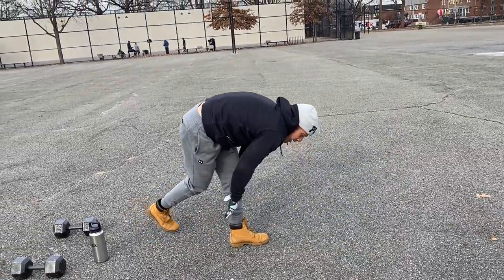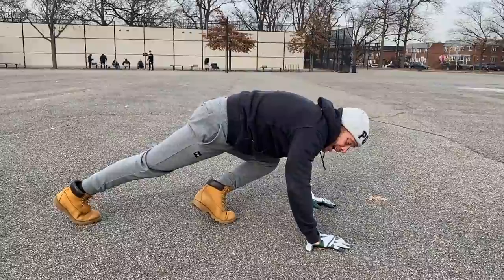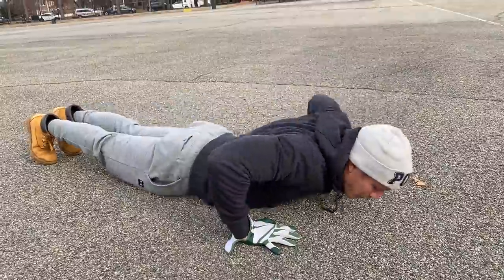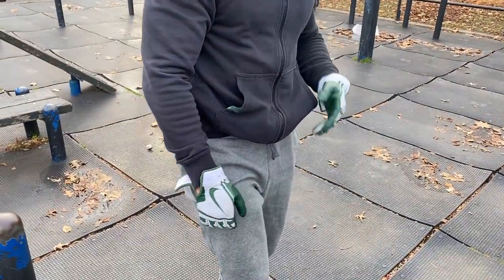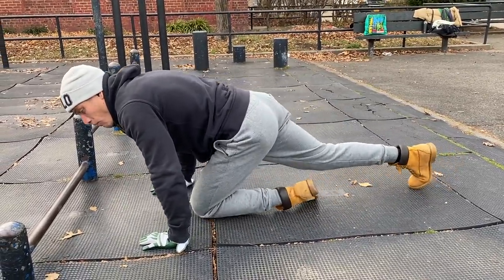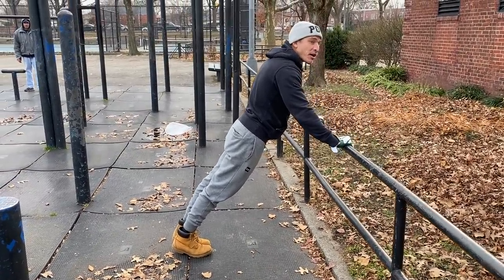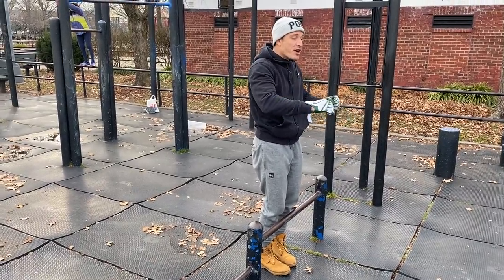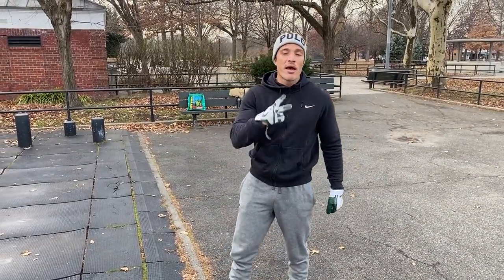NEVER DO PUSHUPS LIKE THIS | Common Mistakes - BarNaturalPrez | That's Good Money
Never do pushups like this.BarNaturalPrez shows you the common mistakes made when doing push ups and he will show you how to fix them so you can so killing your chest gains.Subscribe to Barnaturals YouTube channel